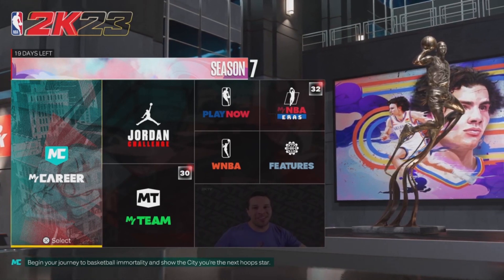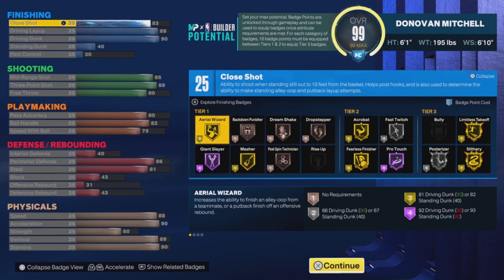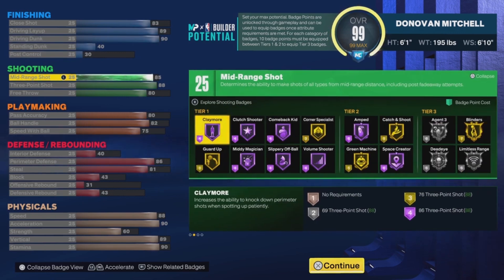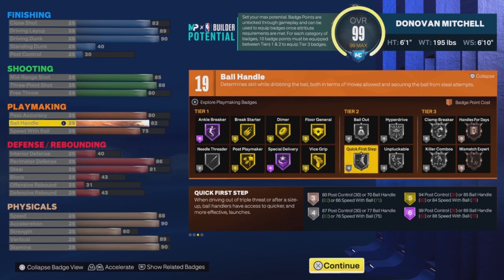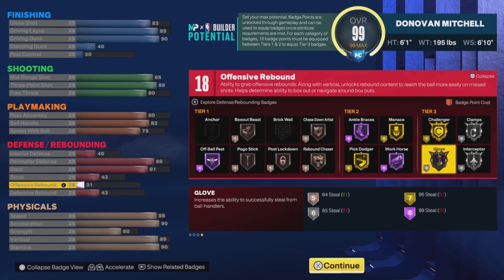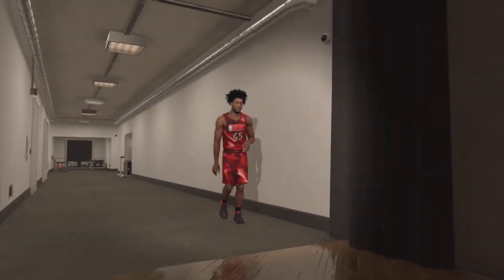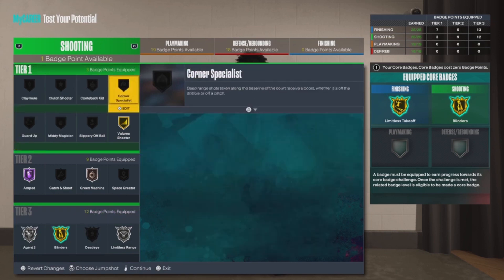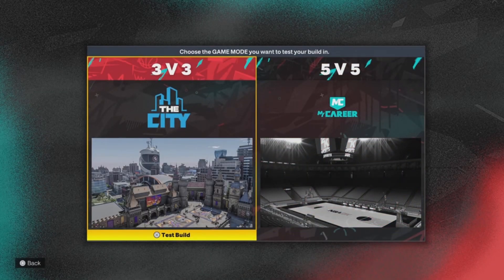HOW TO MAKE A REPLICA BUILD VERSION OF DONOVAN MITCHELL IN NBA 2K23 NEXT GEN